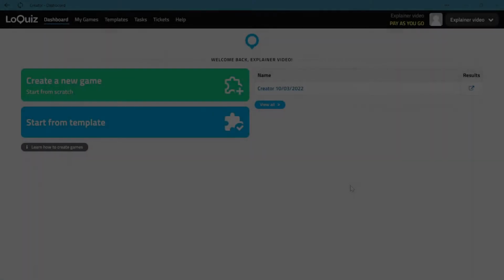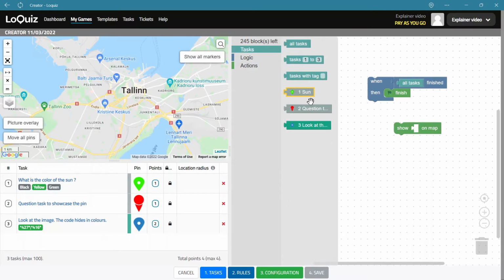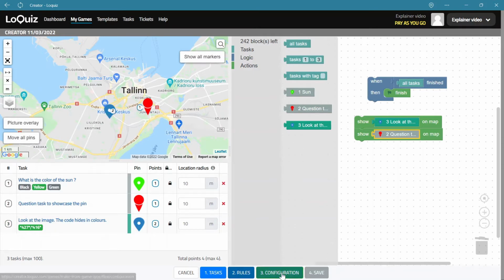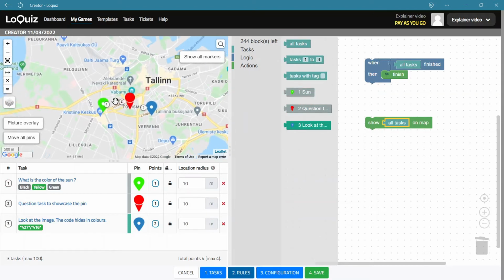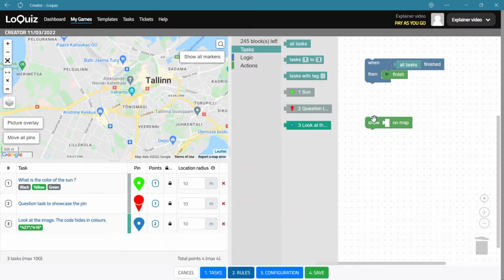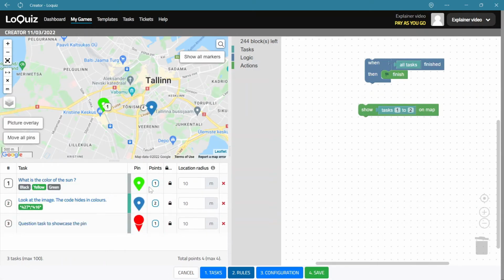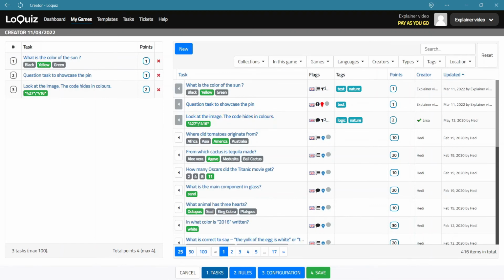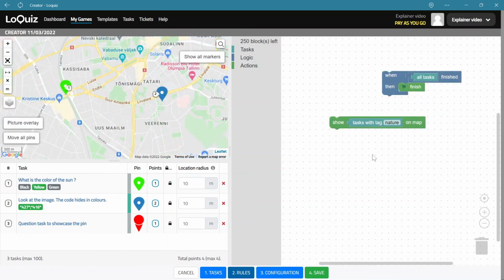Different options to add tasks to a game | Loquiz- Create. Play. Grow.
In this advanced tutorial, you will learn different ways how to add tasks into the game and/or to a map.
00:25 adding tasks to the tasklist
00:40 show one task on a map and add a location
01:27 showing tasks separately on the map'
02:00 show all tasks on the map
02:28 open all tasks for answering
03:00 define tasks range to be shown on the map and reordering in task list
04:00 show tasks with a certain tag and reordering in task list